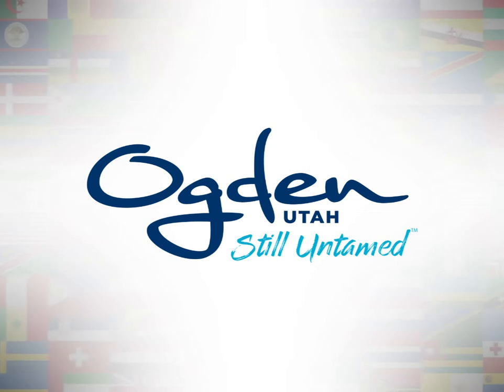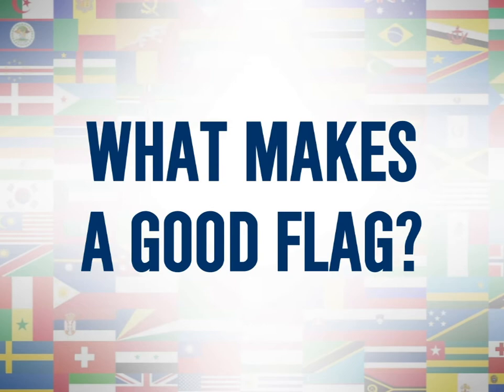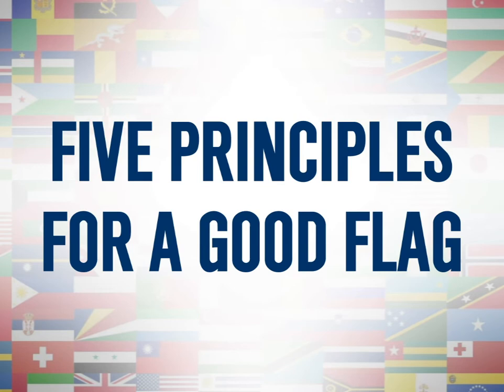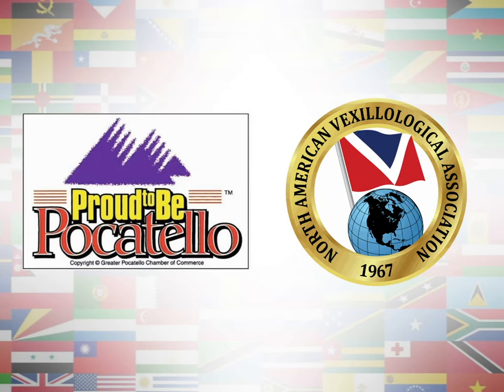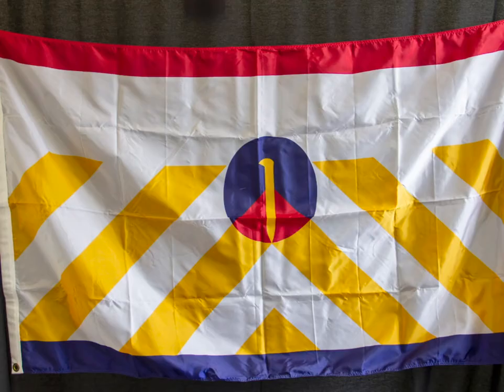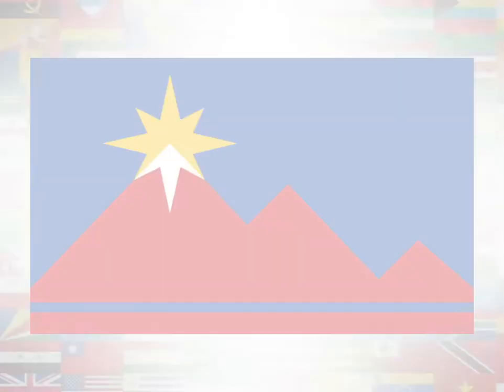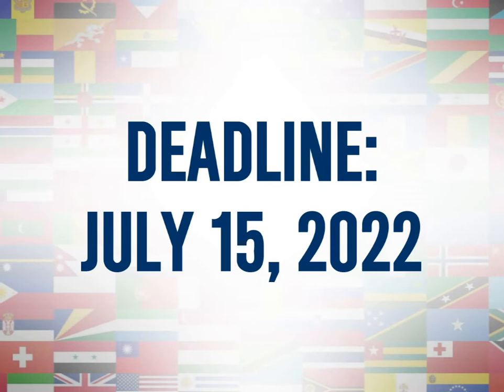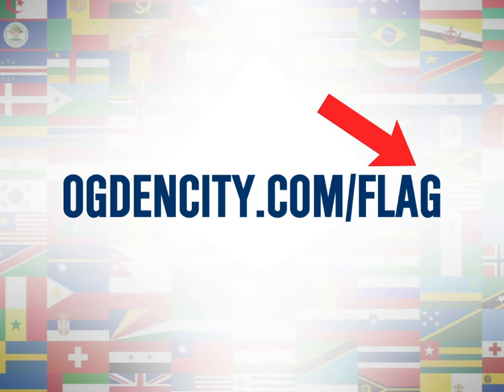Ogden Flag Contest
For a chance to make your mark in Ogden history, and win a cool $1,000, enter the Ogden City Flag Design contest! We're looking for the next flag that will represent Ogden for years to come.